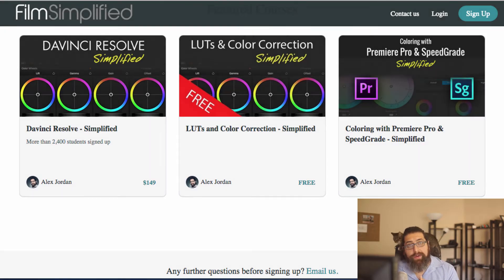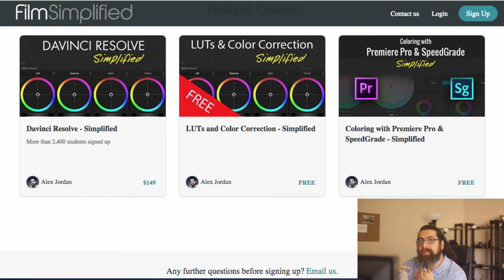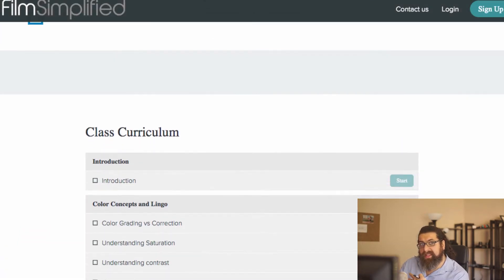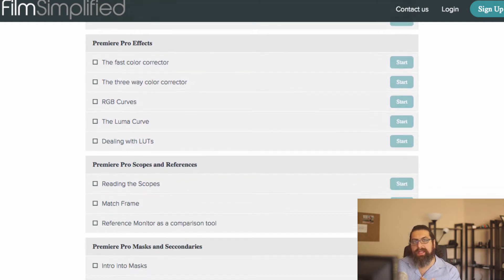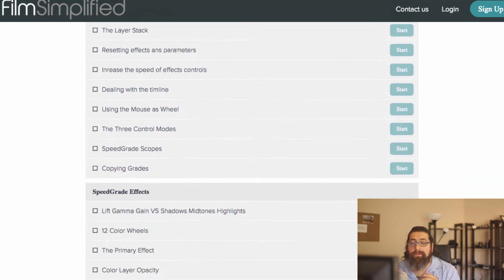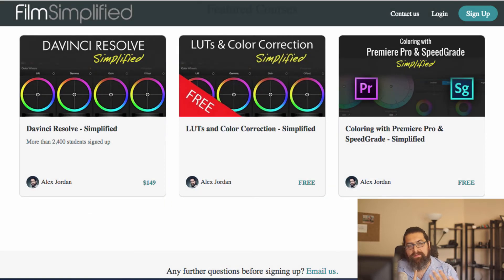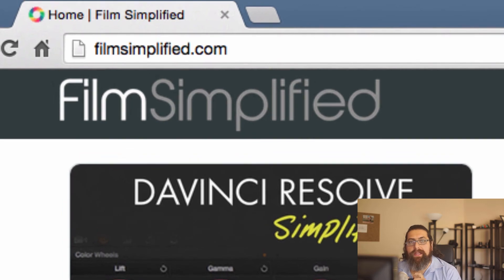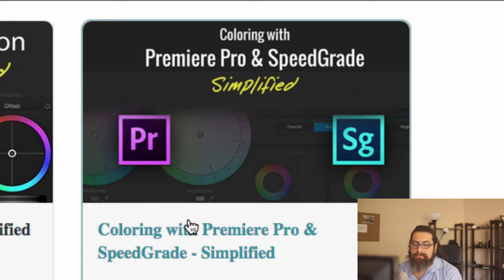FREE Course - Color Correction & Grading with Premiere Pro & Speedgrade